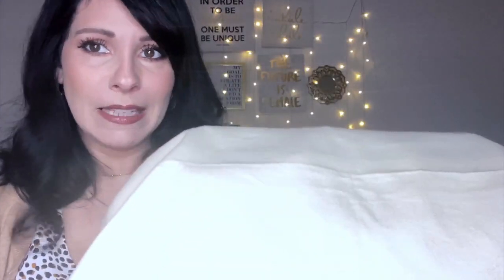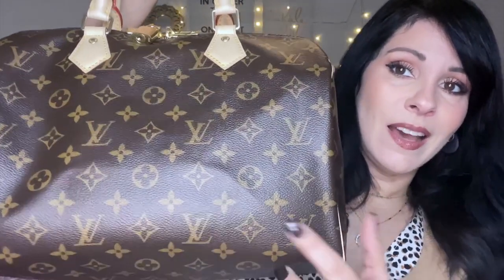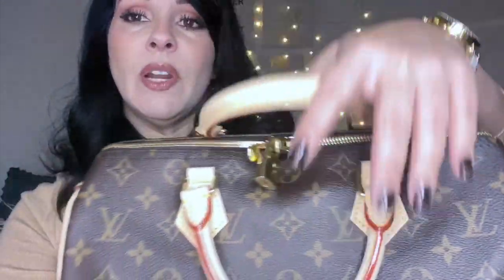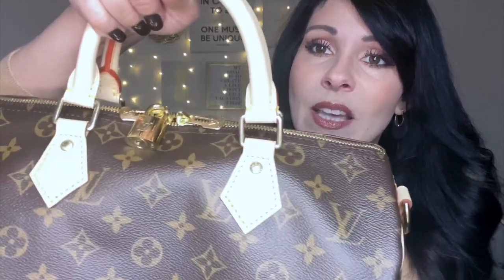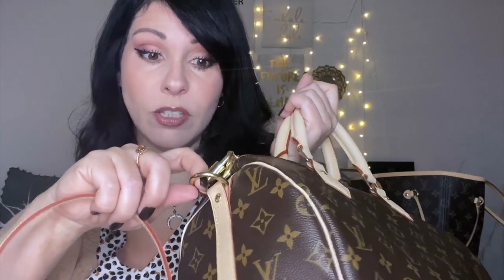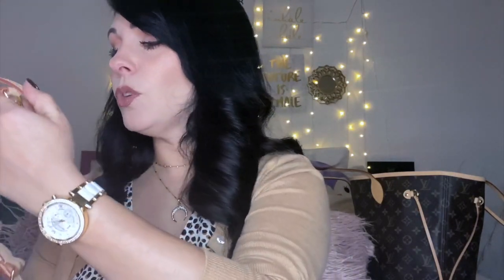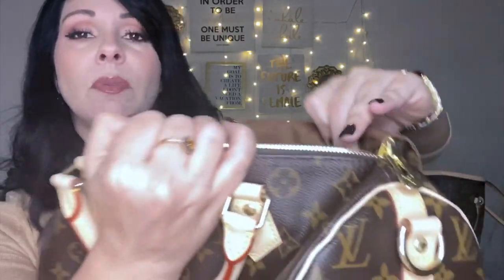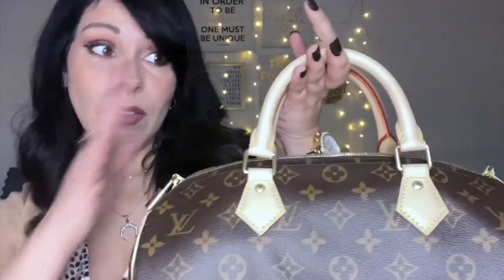Louis Vuitton Reveal!!